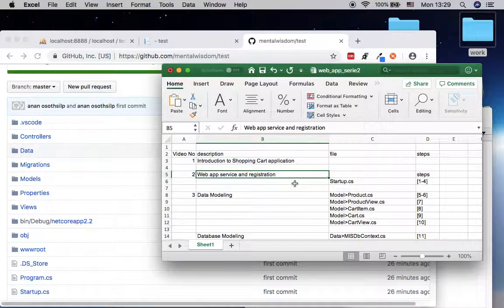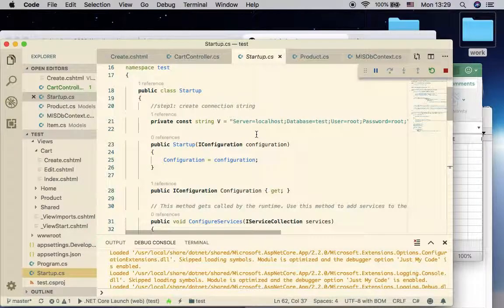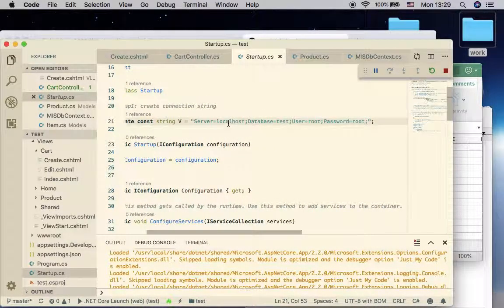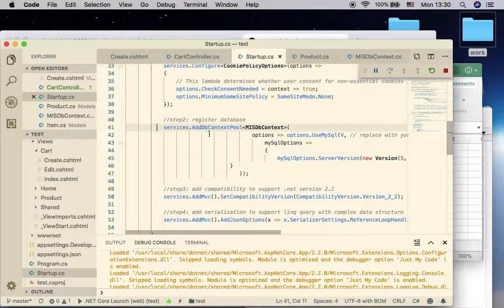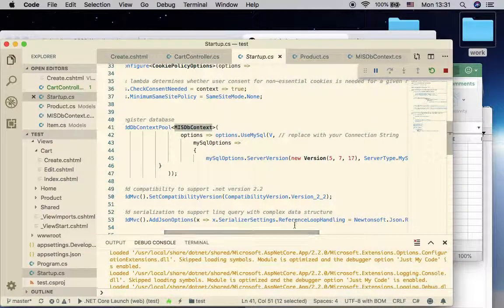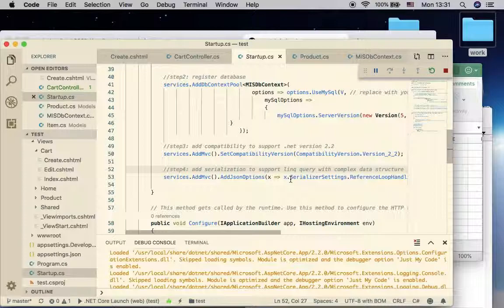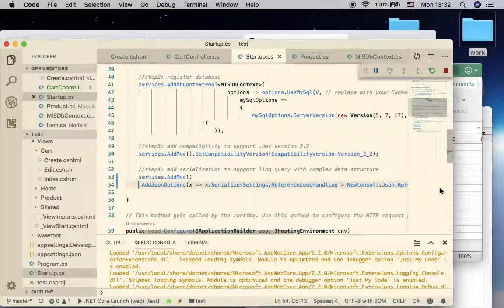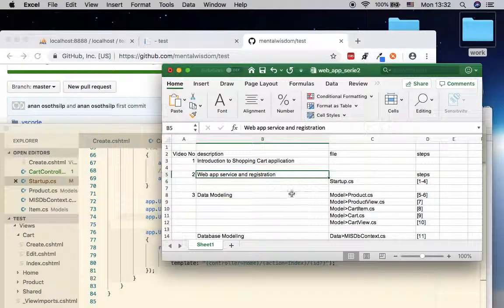ASP .NET Core 2.2: Shopping cart part2